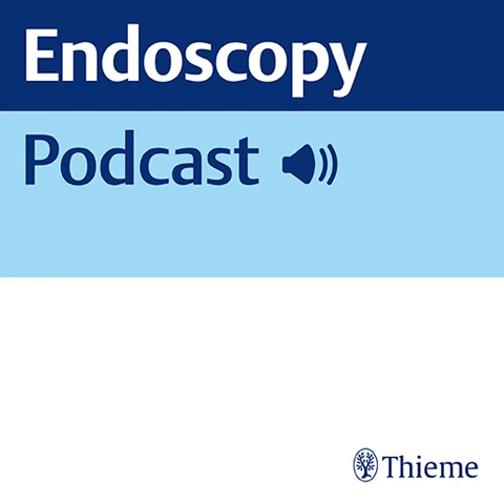Bowel preparation for colonoscopy: European Society of Gastrointestinal Endoscopy (ESGE)...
Authors:
by Cesare Hassan, James East, Franco Radaelli et al.

ISSN 0013-726X